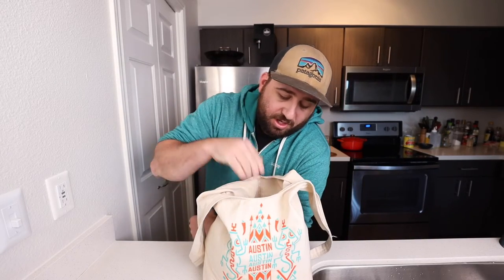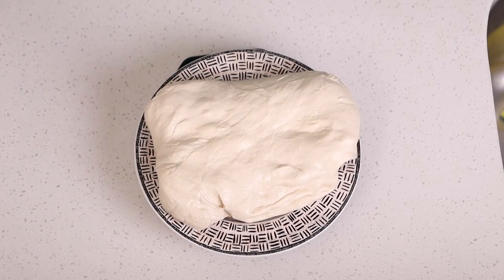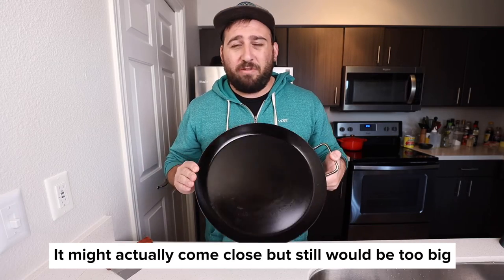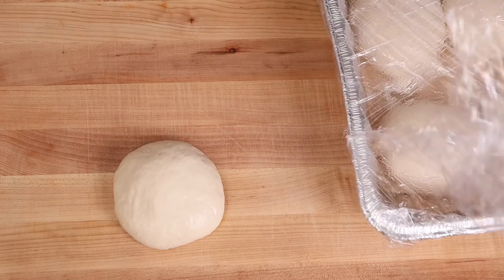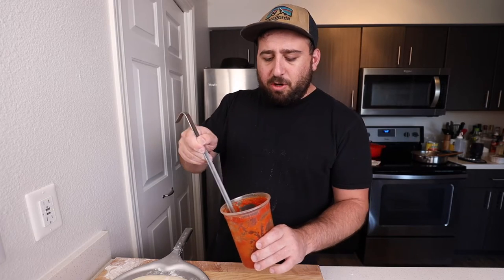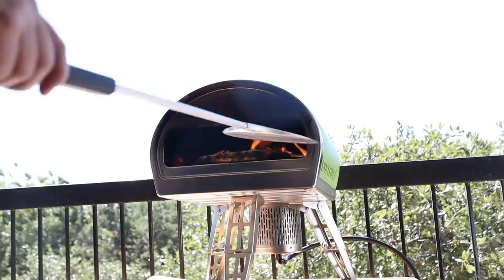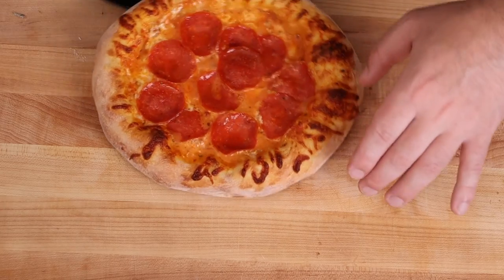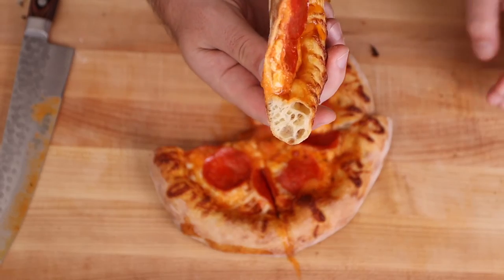Is Whole Foods Pizza Dough Actually Any Good?